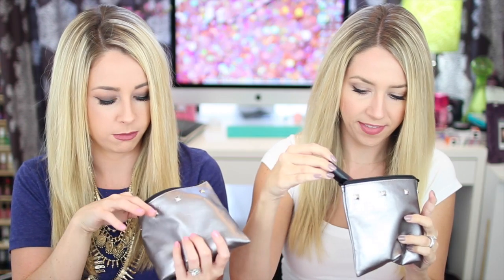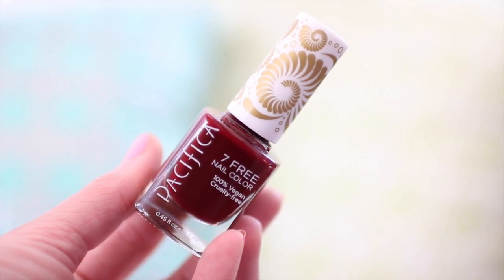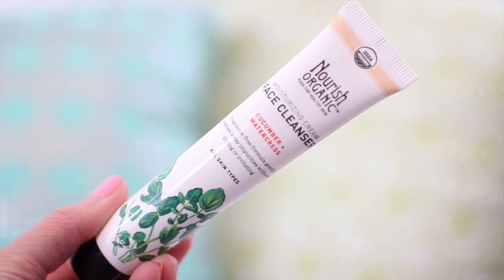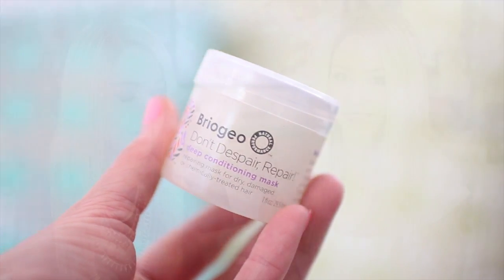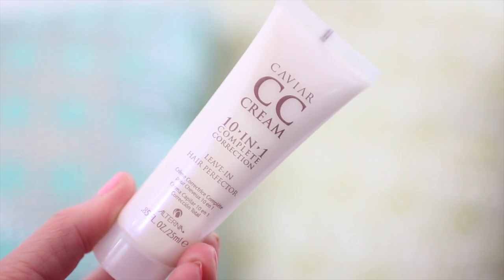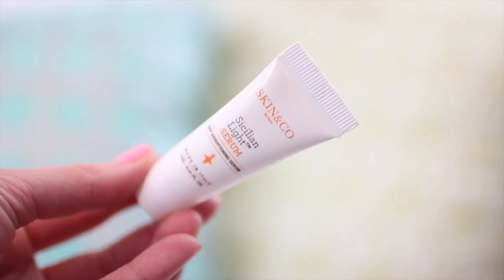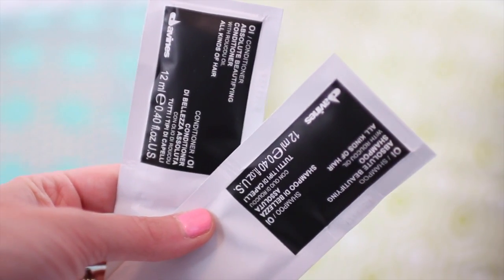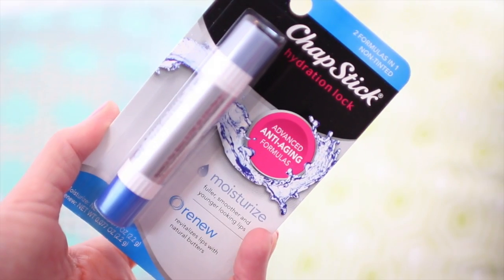Unboxing: Birchbox vs. Ipsy - SEPTEMBER | eleventhgorgeous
Click THUMBS UP if you LOVE Birchbox VS Ipsy!

Birchbox
Tracy's Value - $33.17
Stef's Value - $31.22
Ipsy
Tracy's Value - $44.86
Stef's Value - $55.45

Wanna send us mail?
Send it here:
eleventhgorgeous